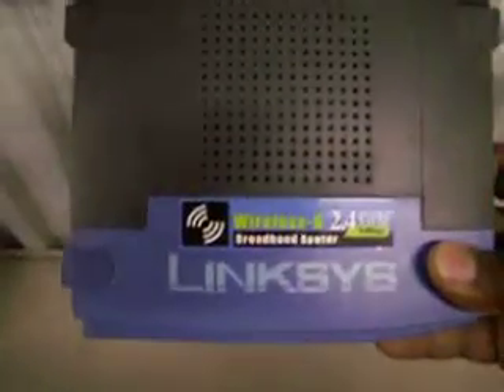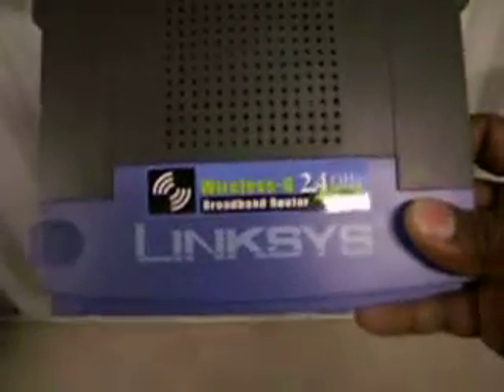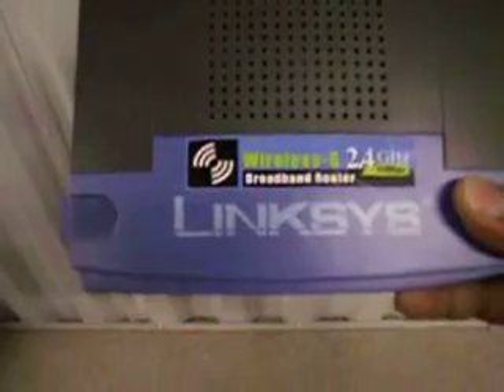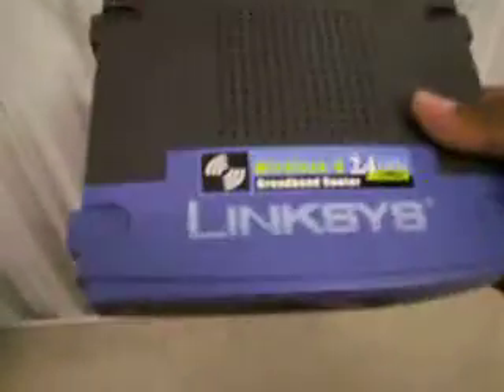Linksys router.MOV nice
A working wifi linksys wireless router from pricedizzy.com